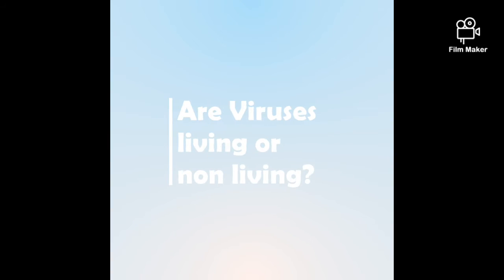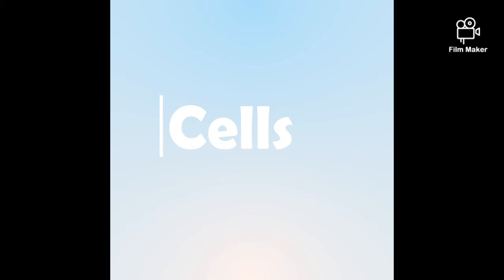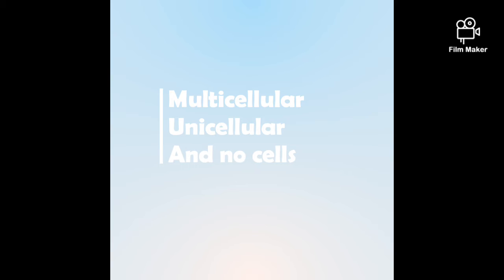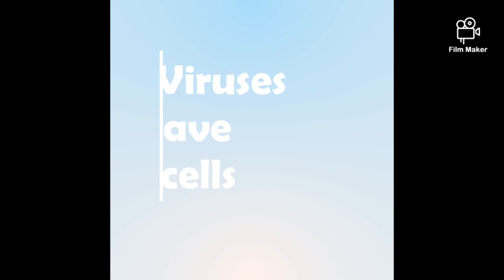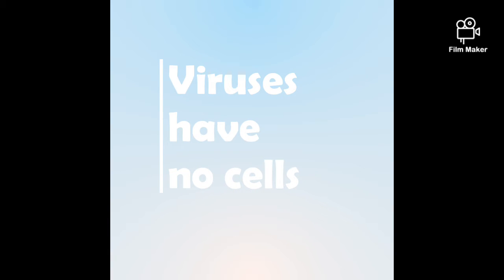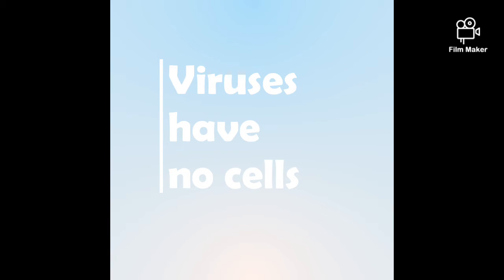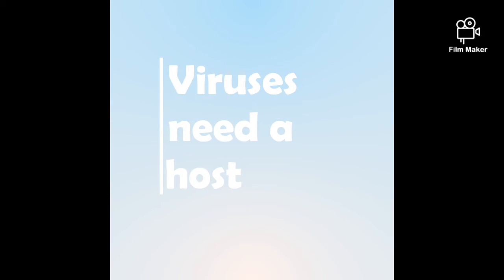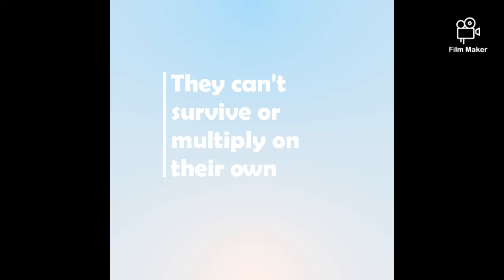Ada L - Scientists at Home Video